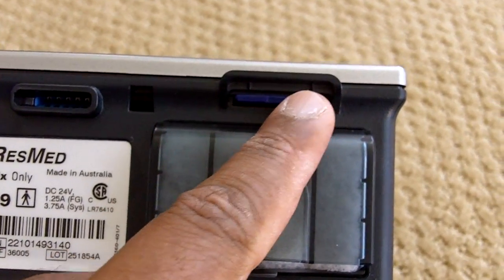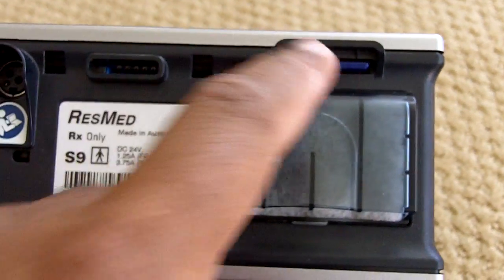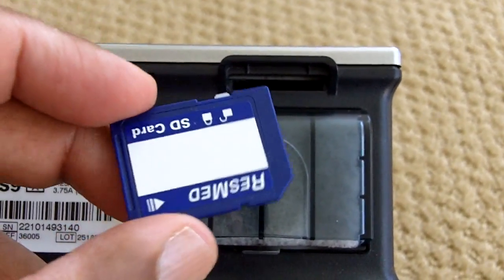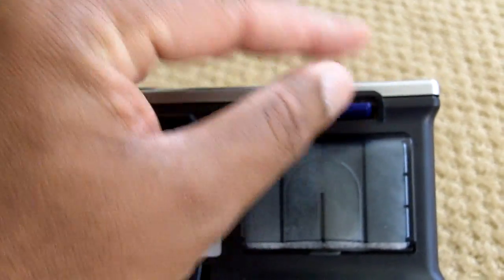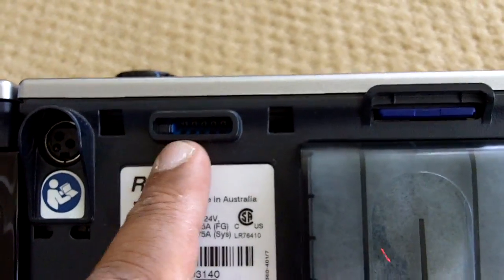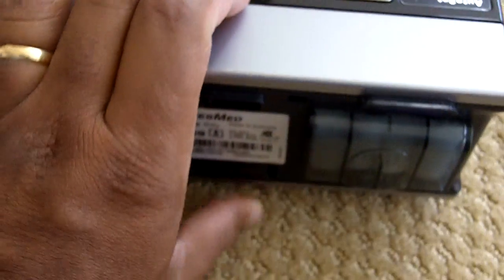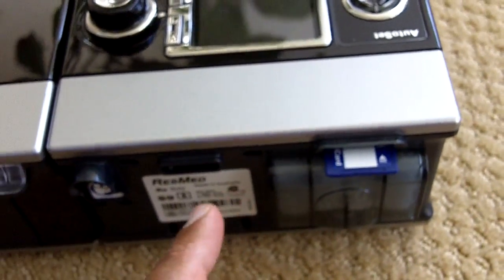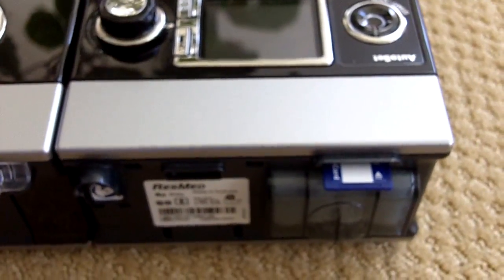Resmed S9 Autoset CPAP- Data Card - How Critical data is collected (Part 5 of 8 )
We want to send you a powerful free resource report called CPAP Mastery Toolkit.  It reveals, simple yet effective tools we use to help so many people solve their CPAP problems for good. These folks initially struggled to use their CPAP to the point they hated it, dreaded the thought of sleeping at night with their CPAP and was about to give up. We helped them overcome their problems and now they honestly look forward to sleeping with their CPAP. We have successfully helped thousands of people (for the last 20 clinical years specializing in the treatment of sleep apnea and we are still doing so.) We are just sharing what seems to work for most struggling CPAP users.

In part 5 of 8 short videos, I show & explain:
- How does this Resmed CPAP collect critical data.
- How Fisher & Paykel and Philip Respironics CPAP collects their data.
- Wireless Modem to transmit data. Is it worth it for you ?
Different brands of CPAP machines perform very differently. If you take the time to watch our video reviews you will (hopefully) have enough information to make the right choice before deciding to purchase a CPAP & Heated Humidifier.

 Weigh out the Pros & Cons first. It will save you money and your patience.